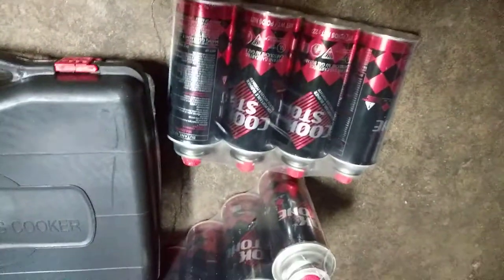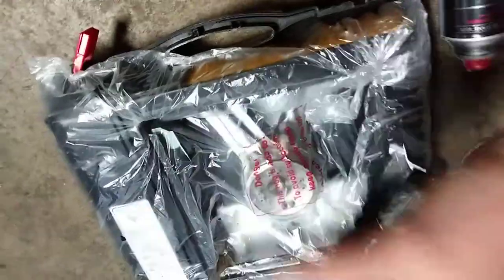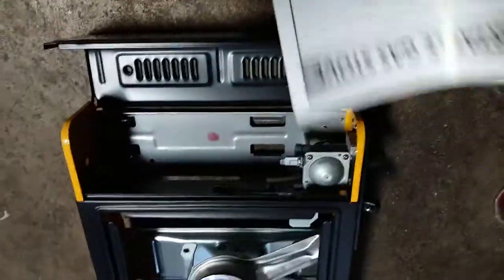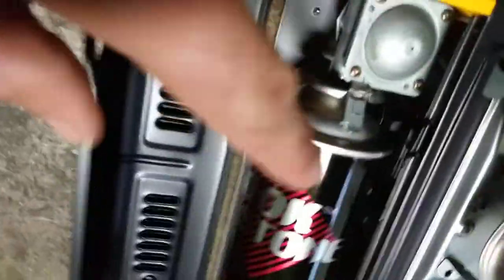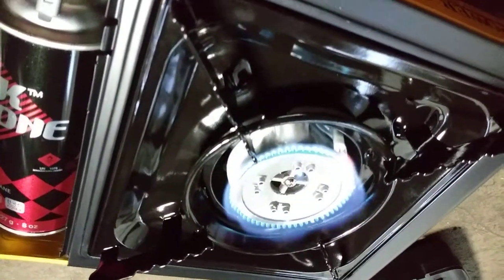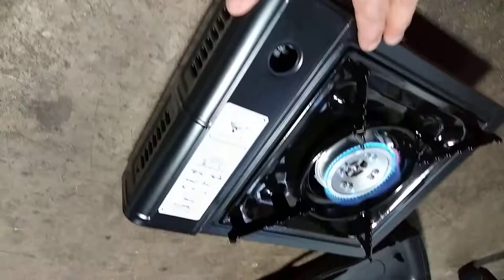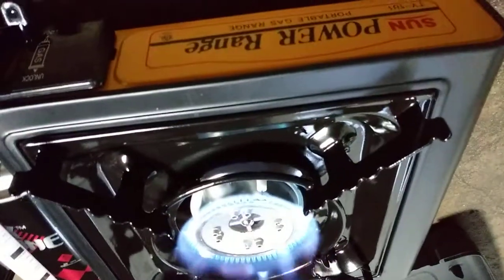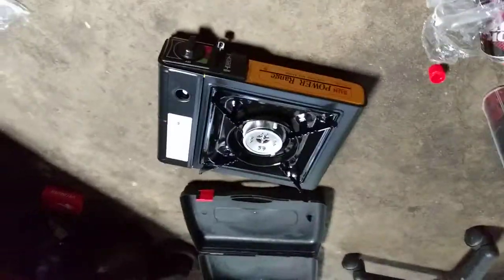Bugout backpack camping stove. Touring bicycle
This is an amazing high quality stove for dirt cheap you will be very impressed it's much more efficient